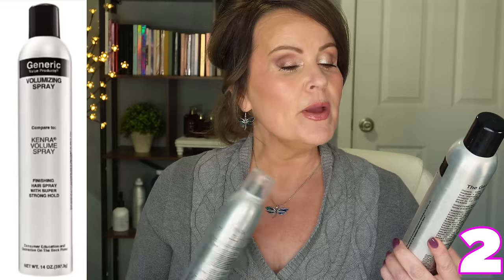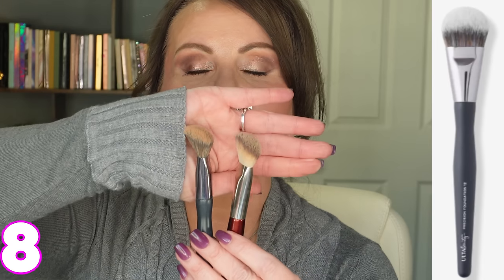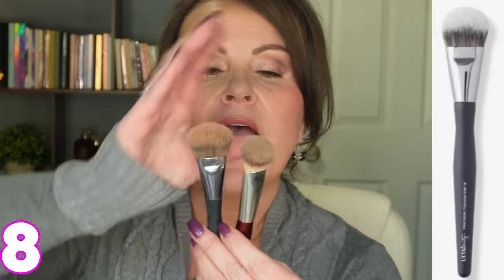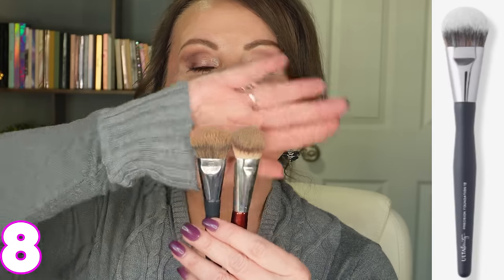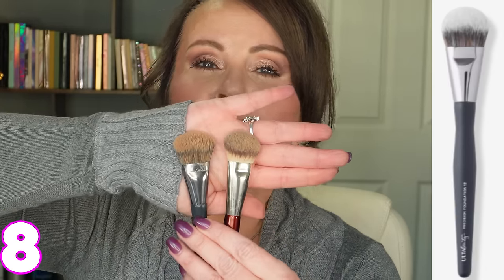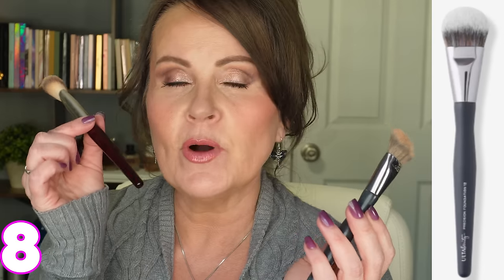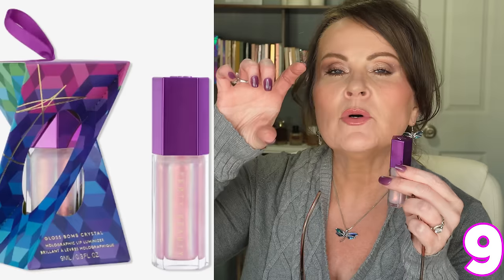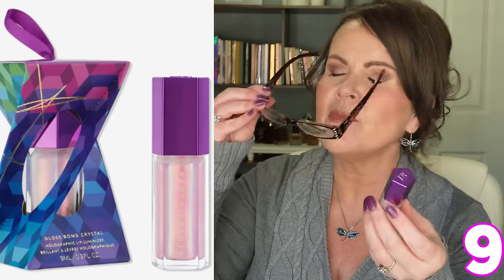When Drugstore Makeup Beats High End Products - November 2023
Drugstore products for high end makeup, cheaper and better, when drugstore makeup does it better, are so much fun for me to find affordable products that have a luxury makeup feel to them, and be able to make a video comparing drugstore makeup to high end products. I hope you enjoy seeing my version of buy this not that. And they are geared towards us fabulous women over 40! Have a great day my friends!

*Products Mentioned
1- Kenra 25 Volume Hairspray
2- Alternative

3- IGK Body Language Rice Water Hair Plumper
4- Alternative

5- Urban Decay HydroManic Tinted Hydrator in 30 (worn)
6- Alternative in 201 (worn)

7- BK Beauty 109 Brush

11- Merit Beauty Flush Blush Balm in Cheeky (worn)

13- Buxom Power Line Lip Liner in Dangerous Dolly (worn)
14- Alternative in Addiction (worn)

16- Alternative Blushing Mauve (worn)

17- Grey Sweater Large

18- Dragonfly Earring & Necklace Set

Maybelline Surreal Mascara
ELF Putty Bronzer in Shady (Used in video)

This has no impact on the cost to you, the consumer. I link to products this way whenever possible, and it has no bearing on the products I choose to review or recommend because all products can have links attached to them, no matter what they are. I would link the products on Ulta/Sephora/etc website anyway as a means of connecting you to the products, so now it simply offers the potential for a small financial benefit to me, which I greatly appreciate. Feel free to use, or not use, the links provided. And if you decide to use them, thank you so much! Also, if you would like to help a little more, when watching one of my videos please watch it all the way through, that helps to show the YT algorithm that people are interested in my video. If you have time, watch one or two of the ads shown with the video, that's the only way YouTubers get paid at all, if people watch the ads. So if you have a favorite Youtuber, you now know how you can support them with these little tips.